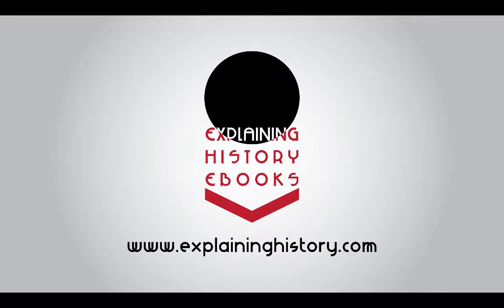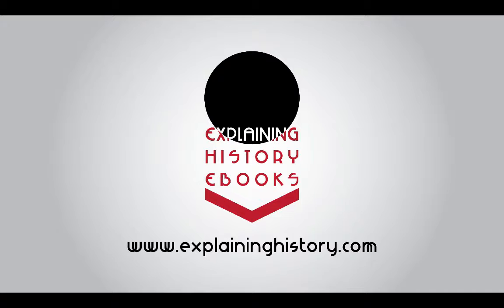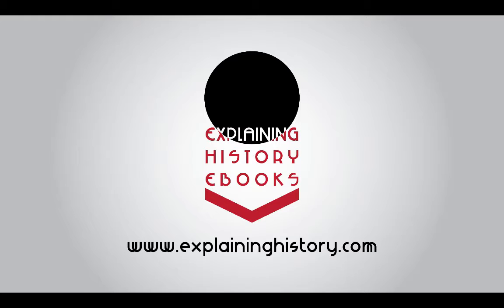How do I mentally focus when writing a history essay?